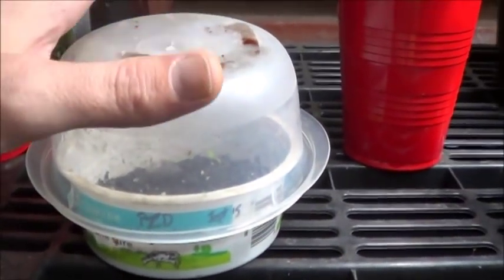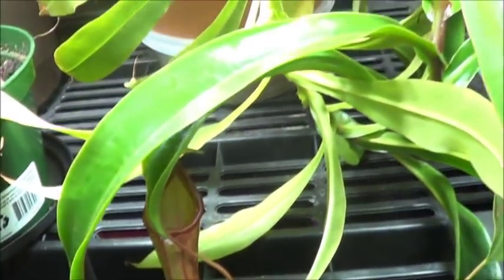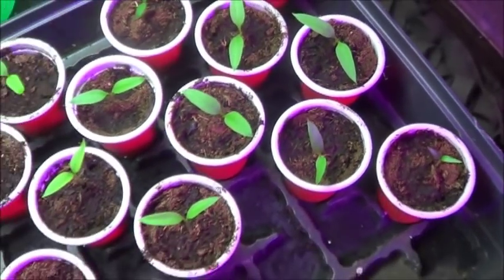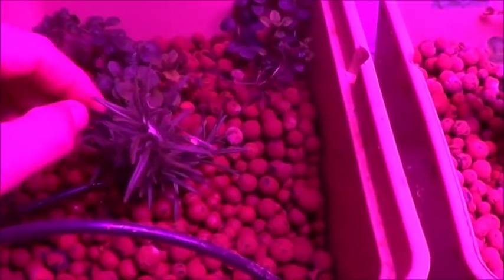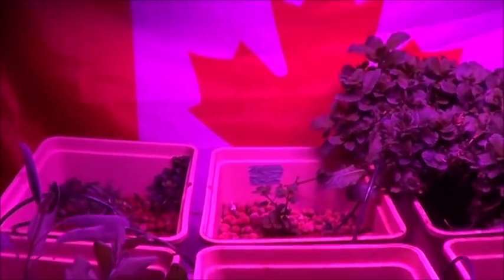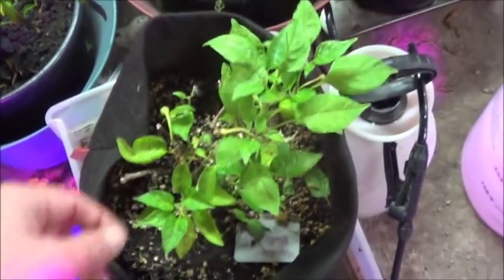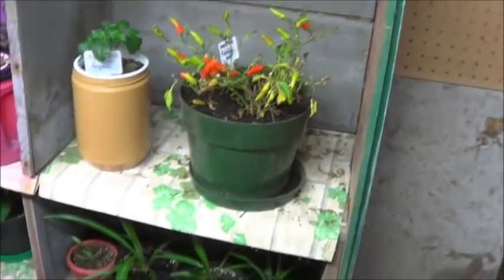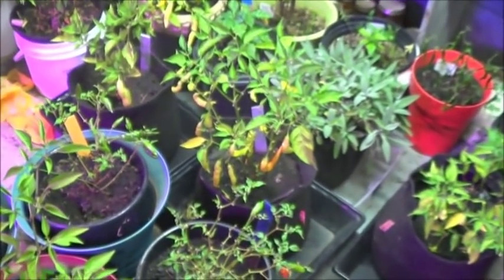#216 Down in the Dungeon Gardens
Hello everyone and welcome back into the basement gardens for a look at what's growing in our dungeon!  I'd say the most exciting thing I noticed today is whatever seed seems to be sprouting in the Naga Viper container.  At the moment, I'm still undecided about if that seedling is a pepper or a tomato seed that somehow was able to sneak it's way into the planting ... you never really know around here until those true leaves show up, so many seeds just waiting to randomly sprout when I least expect them!  Still, that keep things interesting while my garden is stuck indoors ...
Thanks for stopping to spend a little time with me down in the dungeon.  Until next time, happy gardening and blessed be!